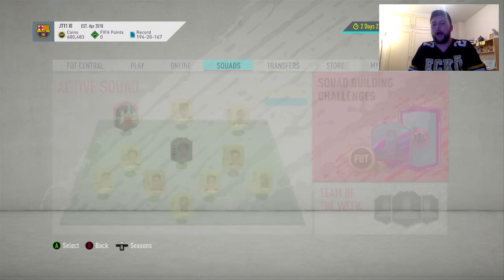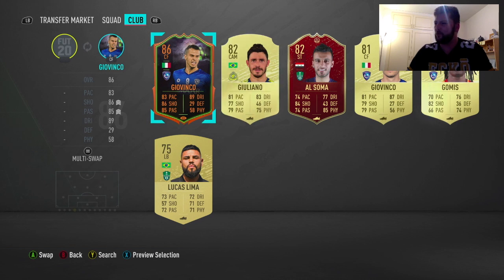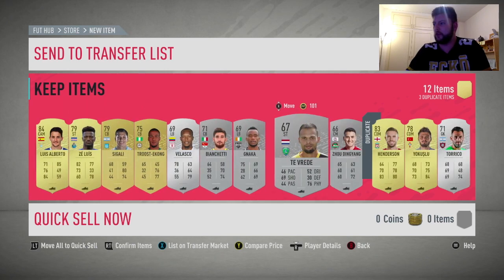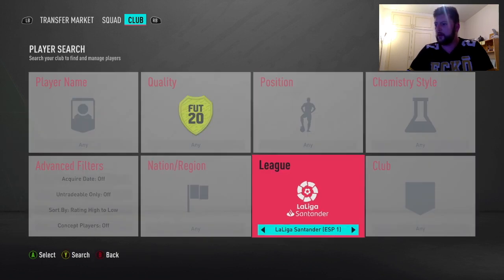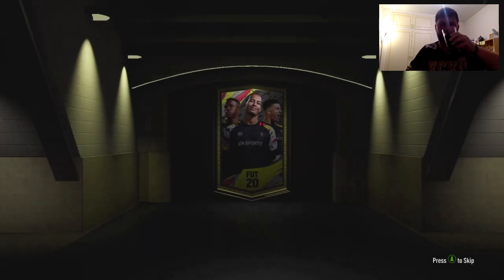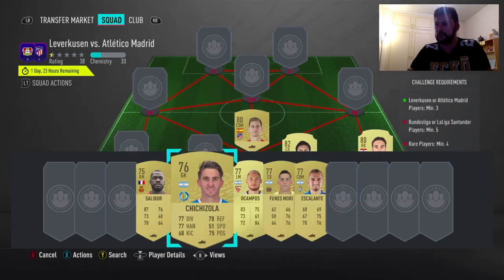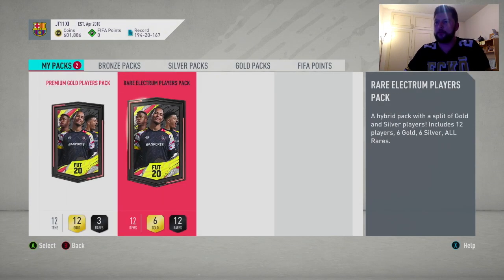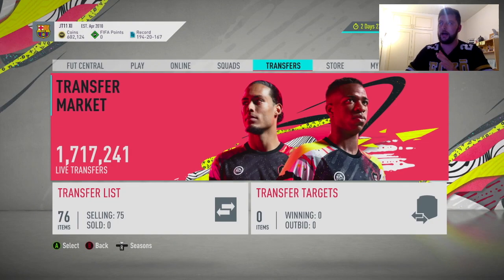FIFA 20 UCL MARQUEE MATCHUPS SBC SOLUTION